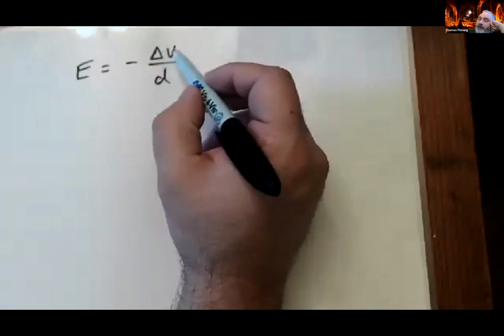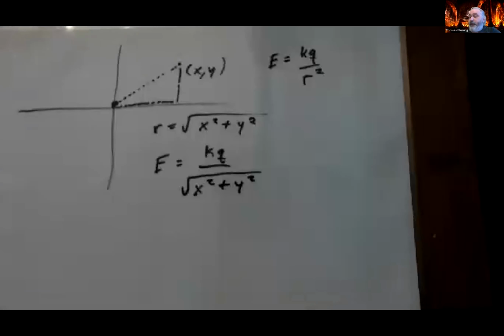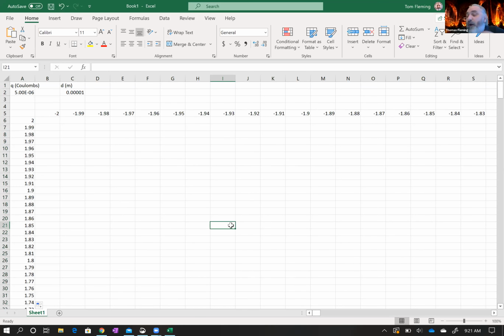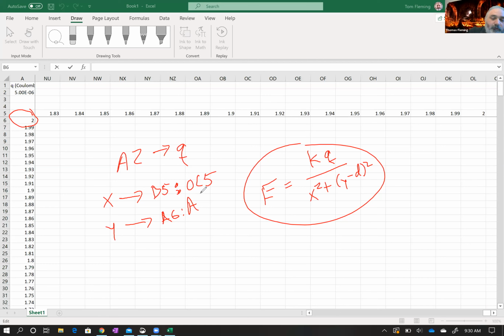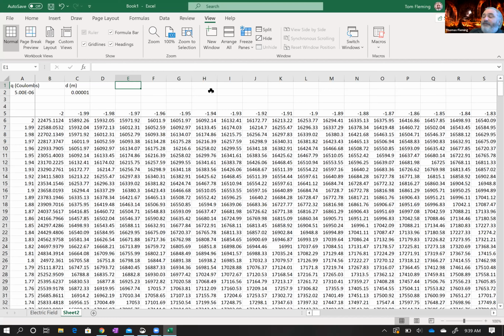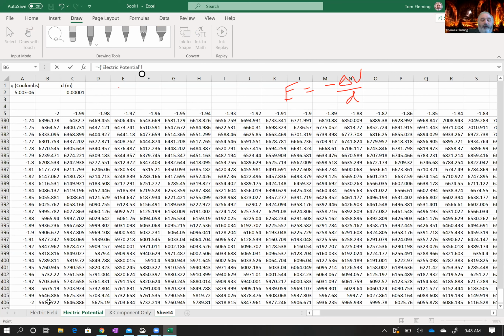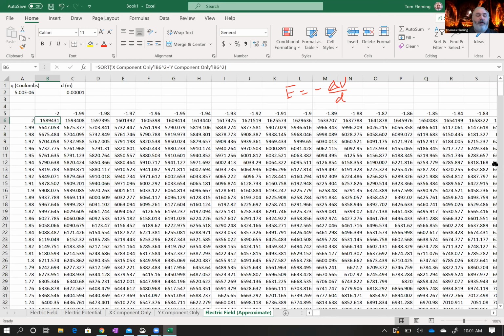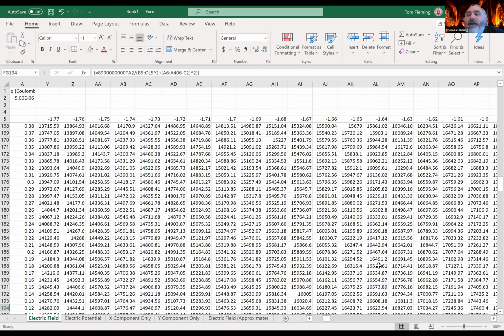Phys 242 Electric Potential Lab intro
Everyone's least favorite lab!